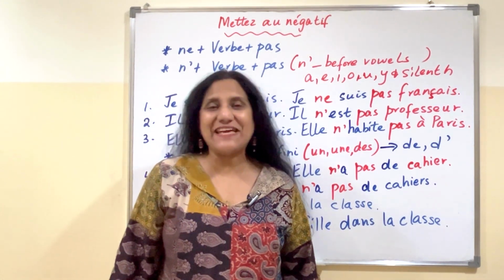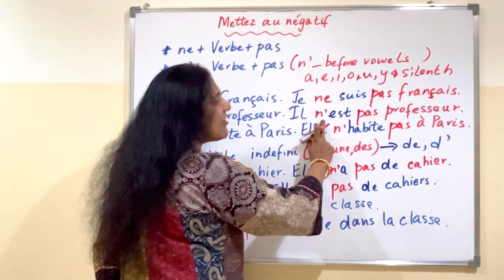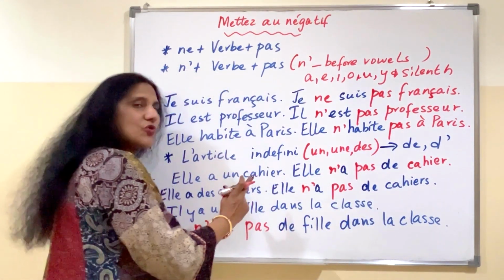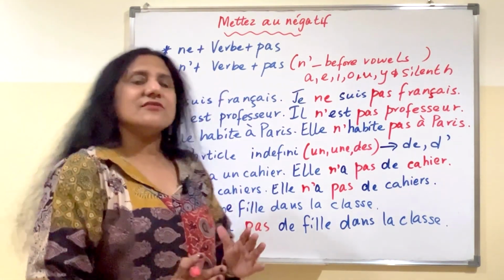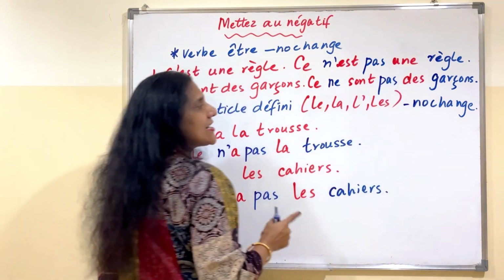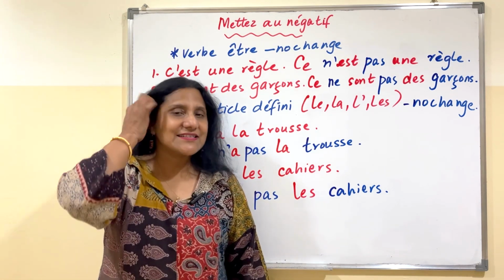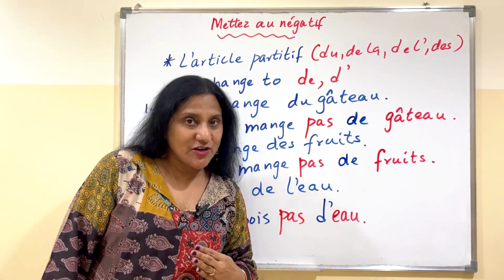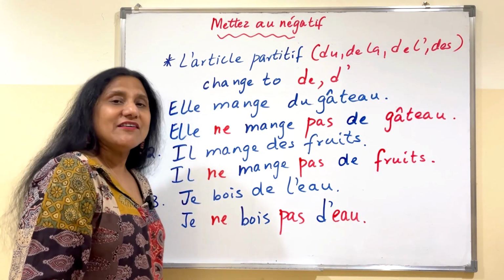Quick recap negation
This video is a quick recap of negation.

negationfrench#frenchlanguage
frenchnegation#frenchforbeginners